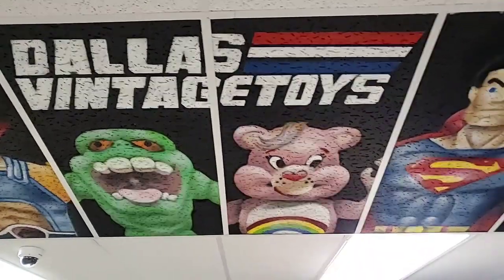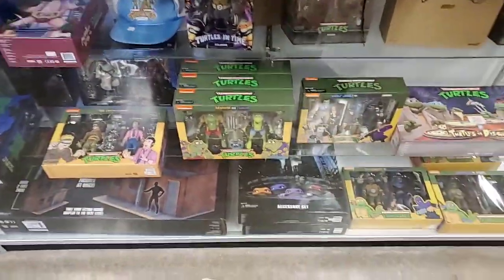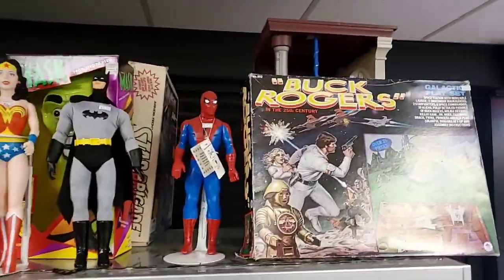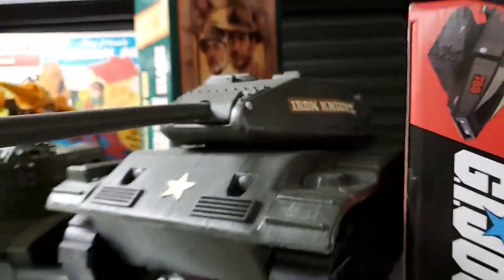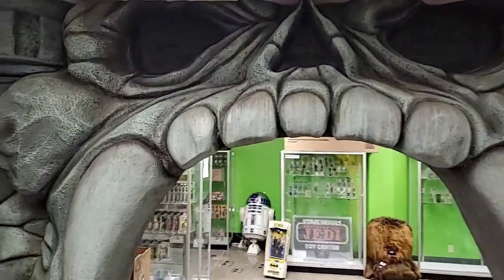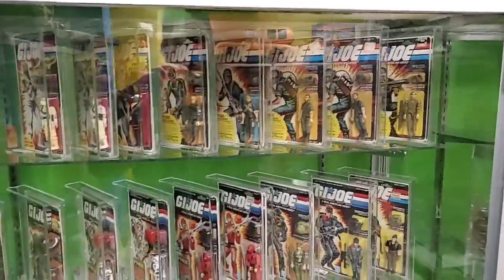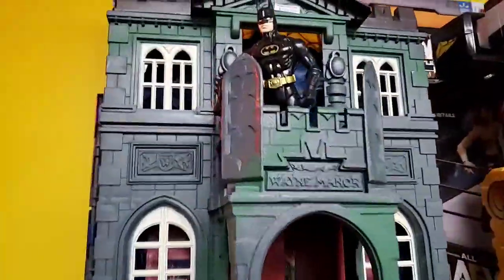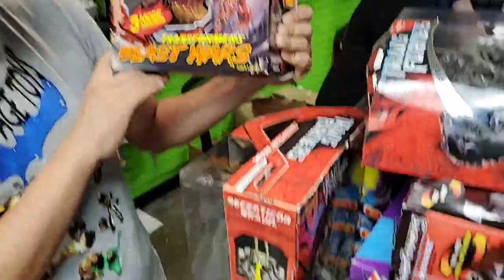Dallas Vintage Toys Thursday Morning Walk-Through with Trevor